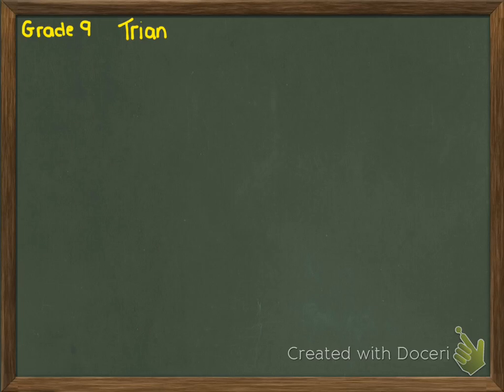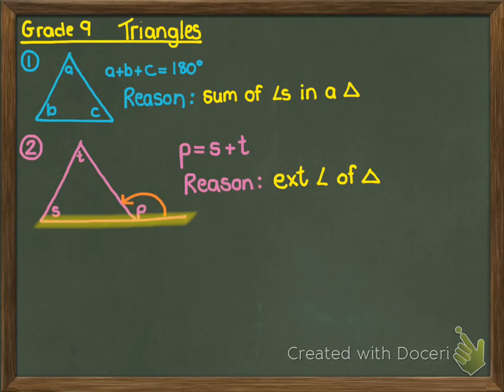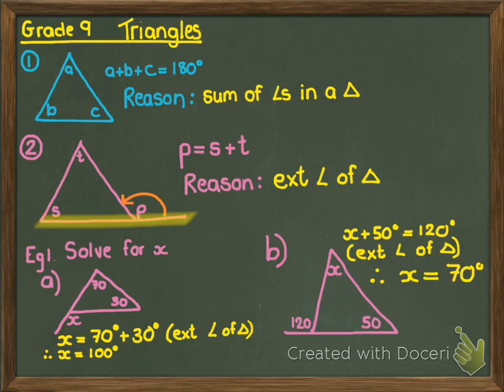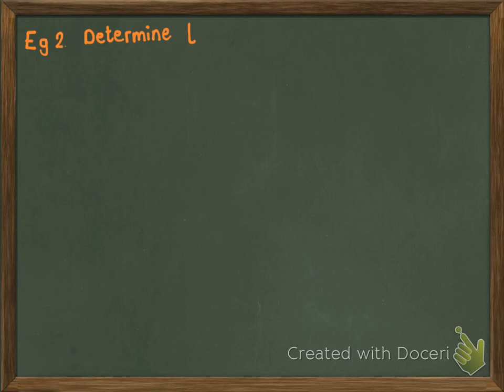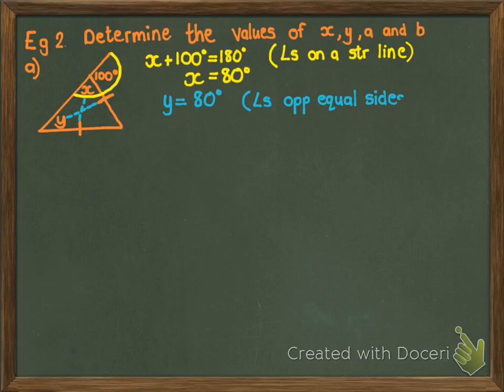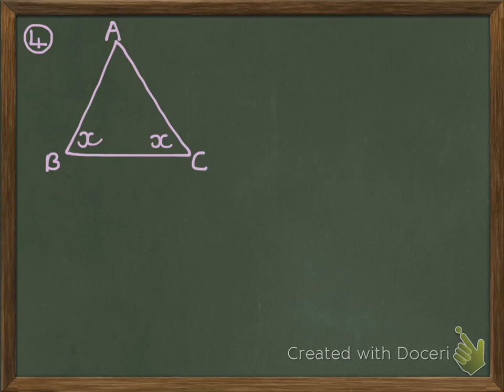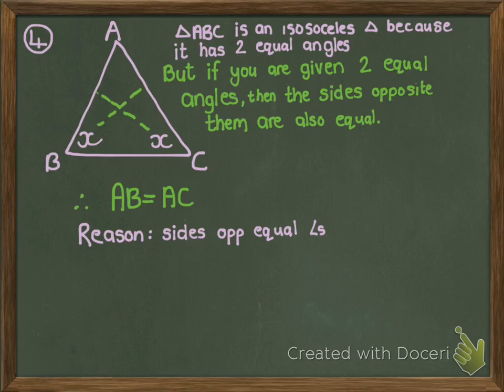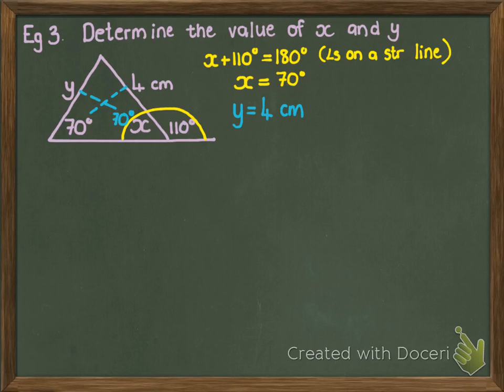Grade 9 Geometry - Triangles